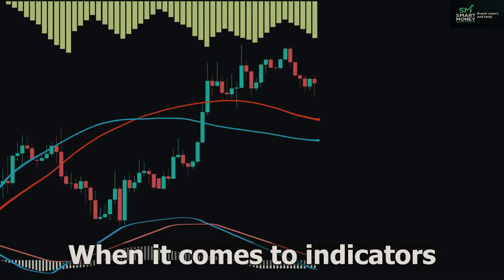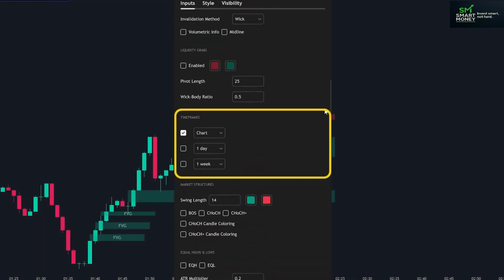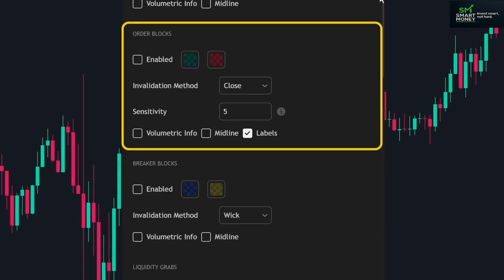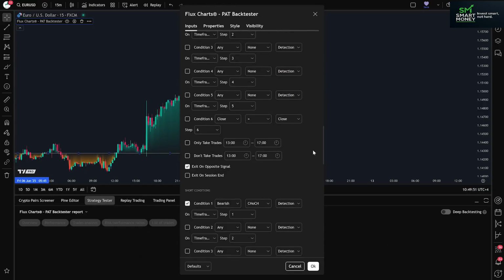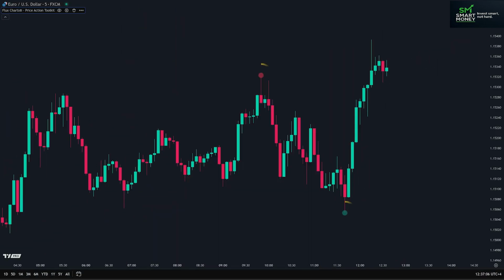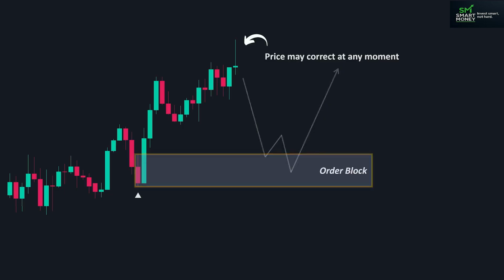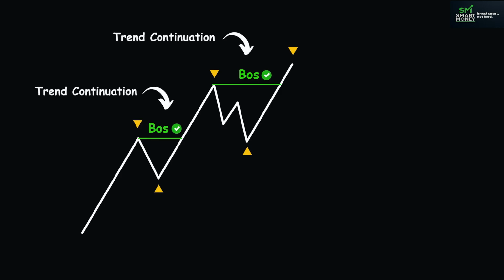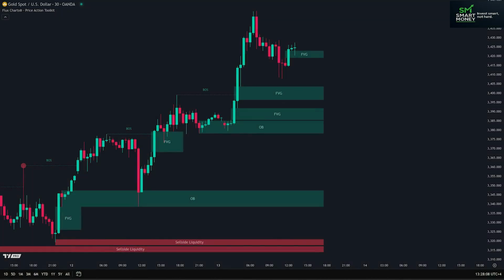Smart Money Concepts Indicator That DESTROYS Every Other Indicator (Banks Use This)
This Smart Money Indicator Is So Accurate It Feels Illegal (Best in the Game?)
I Stopped Losing Trades After Using This Smart Money Concepts Indicator
The ONLY Smart Money Indicator You Need (Stop Using 10 Indicators!)

This Smart Money Concepts Indicator is on another level.
It DESTROYS traditional indicators because it shows how banks, institutions, and smart money actually trade the markets.

In this video, you’ll discover how this SMC / ICT indicator reveals:
✅ Liquidity sweeps
✅ High-probability institutional entries

Most retail traders lose because they rely on lagging indicators.
Smart money trades liquidity, structure, and imbalance — and this indicator exposes it clearly on the chart.

📌 If you trade:
• Forex
• Crypto
• Indices
• Stocks

This strategy works across all markets & timeframes.

⚠️ WARNING:
Once you understand Smart Money Concepts, you won’t trust normal indicators again.

👉 Watch till the end to see real chart examples and how banks trap retail traders every day.